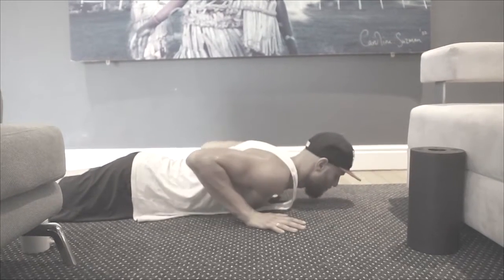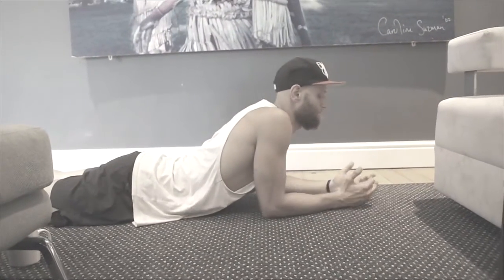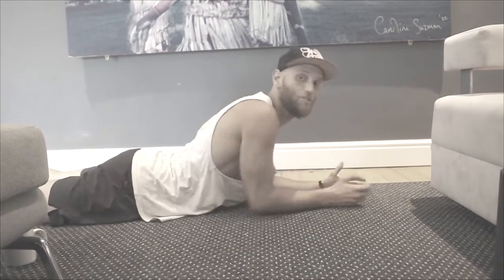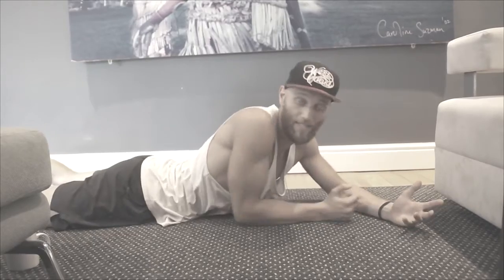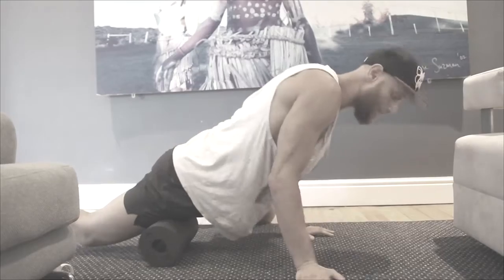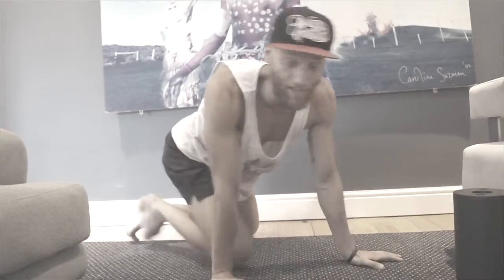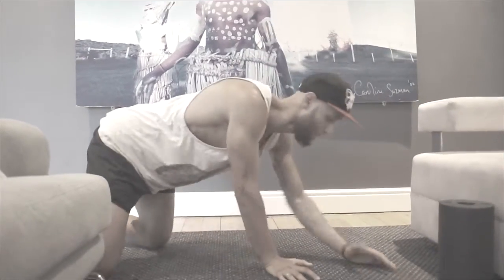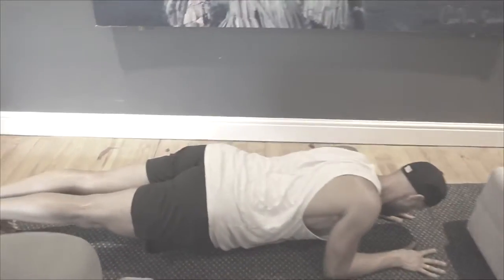LOWER BACK PAIN RECOVERY x DISC HERNIATION x SCIATICA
spinal disc herniation/bulge - my experience and recovery!
1. McKenzie Extension Programm
2. No Flexion for the first Months avoid it / Bending Forward
3. Mobility and Flexibility of Hips/Gluteal Area
/// FOAM ROLLER /// BLACK ROLL /// LOSEN TIGHT AREAS
4. No Sitting on a Chair
5. Core Excersice / Transversus Abdominis / Gluteal Area
6. Balance Posture - Anterior Pelvic Tilt / Losen Tight Hip Flexors and Rectus Femoris
7. Learn a proper resting Human Squat Position
As in the final stage of recovery I added more complex excersice. not displayed in this Video.

For more detailed Information feel free to request as a comment and I will get back to you!

⚔️ CHECK THE OTHER CONTENT ON THIS CHANNEL
👁️ GET BRAVE BROWSER
Adblocks + Earn BAT Cryptocurrency and get rewarded for surfing

💰 GET WEALTHY
*learn about Digital Assets and invest in Crypto

use my link and we both get a bit of btc as a bonus

50€ deposit gives up to 100€ bonus using my Link.

👉CASH BACK CRYPTOdotCOM DEBIT CARD
and we both get $25 FREE in Crypto

🤖 NUMBER ONE HARDWARE WALLET
KEEP YOUR CRYPTO SECURE!
Crypto tip jar:
BTC: 3Auvjf7FxrhspQ292Fgo68xYjHiEYAtVxk